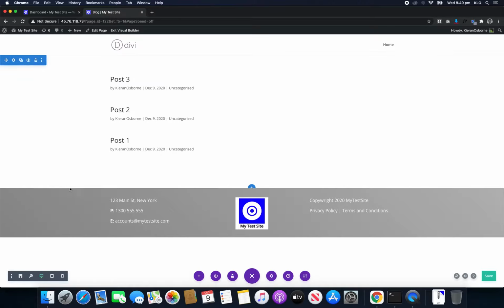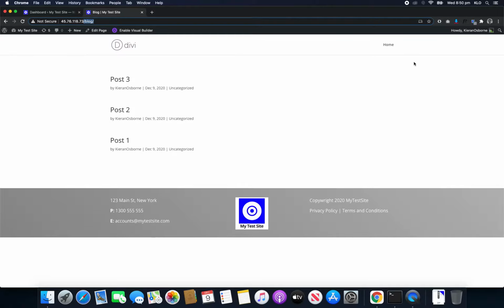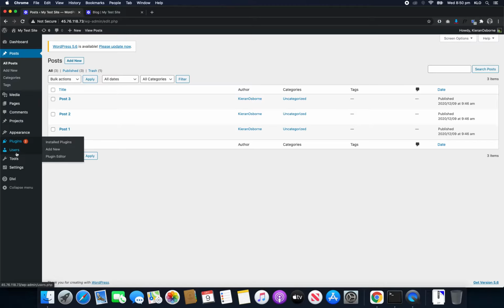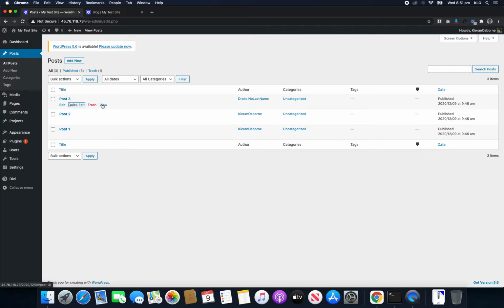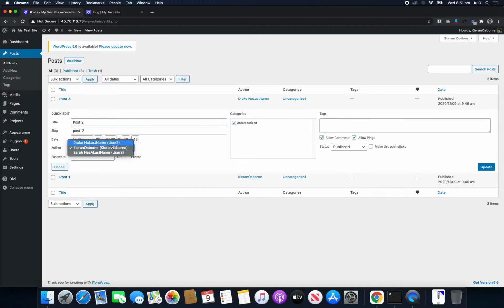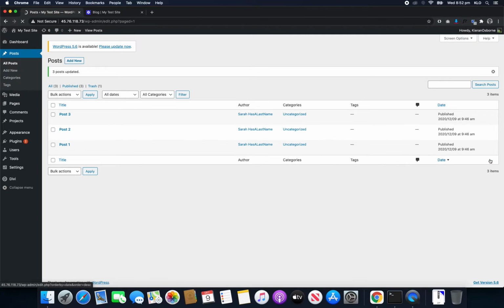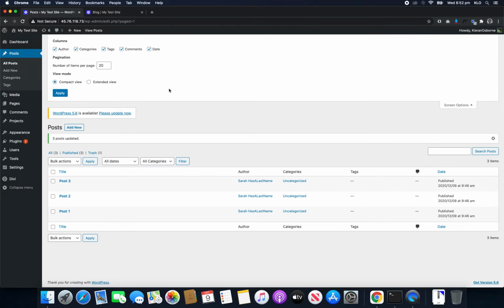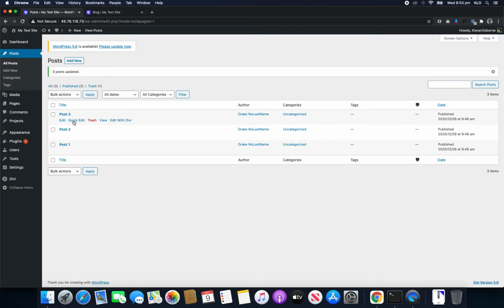Wordpress - Change Author on Posts (Bulk)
In this tutorial we'll look at how to change the author on Wordpress posts, as well as how to change them in bulk!

As always leave any questions in the comments!